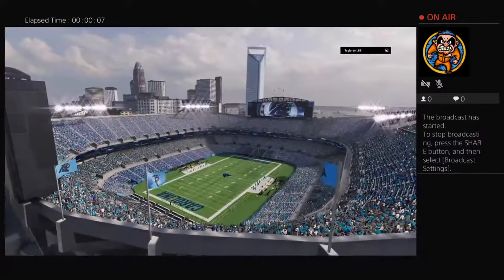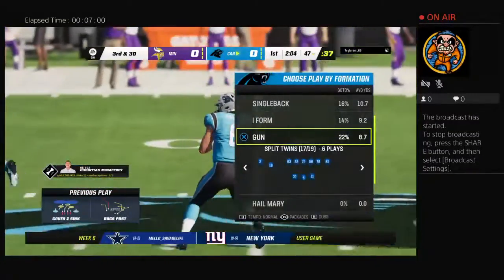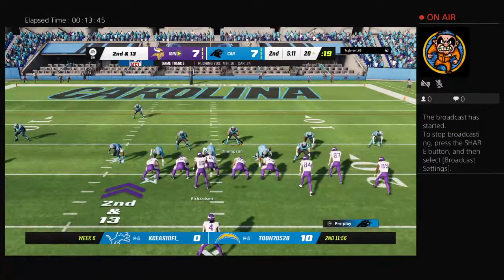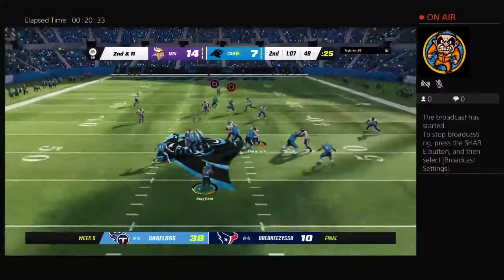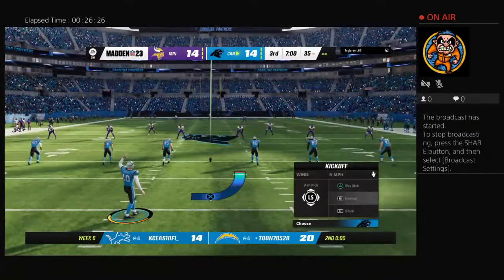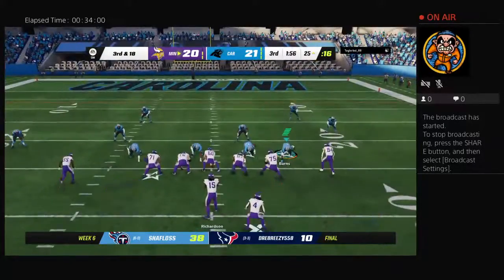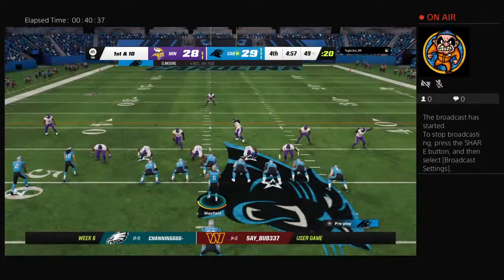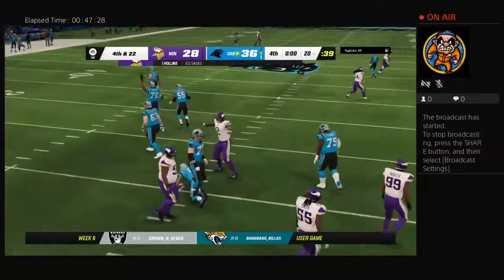Yoo_chill_buddy's Live PS4 Broadcast